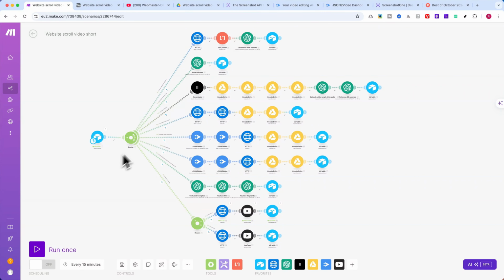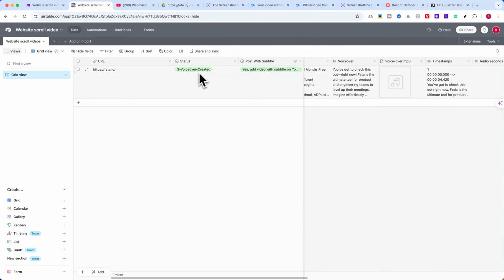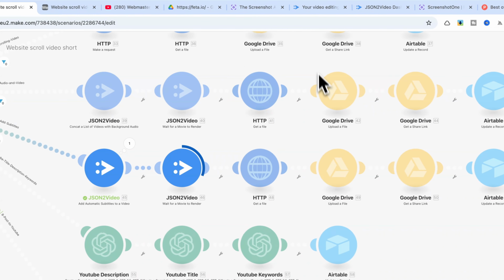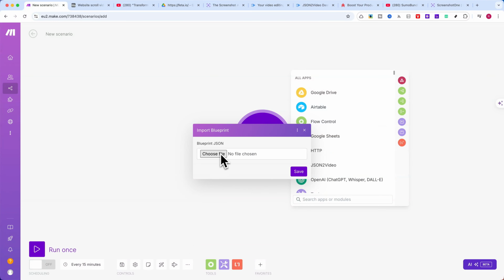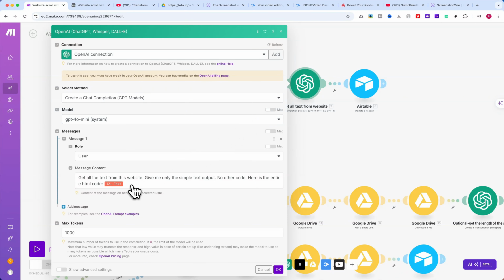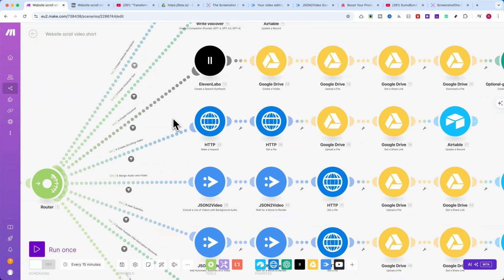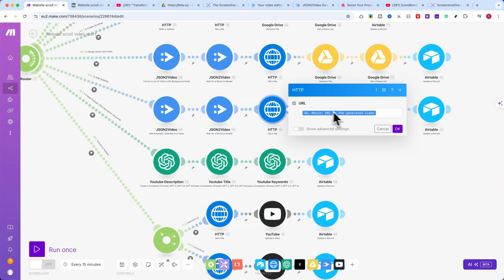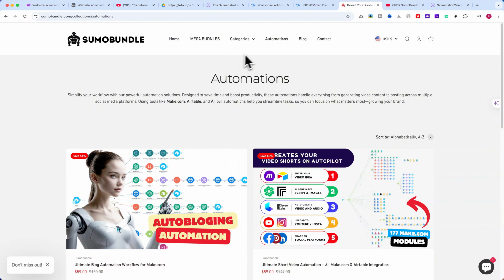How to Automatically Turn Any URL into an Engaging YouTube Short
Discover how to automatically turn any URL into an engaging YouTube Shorts video! 📲 The full blueprint and Airtable base for this tutorial can be downloaded here:

In this video, I’ll guide you through a powerful, step-by-step workflow that uses Make.com, Airtable, and a few innovative APIs to create YouTube Shorts effortlessly. Starting from a simple URL, this automation produces a polished video complete with dynamic scrolling visuals, professional voiceovers, optional subtitles, and optimized metadata – all without any manual editing!

Tools and Resources Featured:

 • Make.com for automating each step of the process.
 • Airtable to store and manage URLs and video data.
• ScreenshotOne for capturing smooth scrolling screenshots, with options for custom animations and effects.
 • OpenAI for generating a compelling voiceover script and optimized YouTube metadata.
 • ElevenLabs for converting text to realistic-sounding audio.
• JSON2Video to seamlessly merge visuals and audio, plus options for advanced video editing.

Whether you’re looking to scale your content creation or add a professional touch to your YouTube Shorts, this automation makes it incredibly easy. I’ll also show you how to customize each module and share tips on using ScreenshotOne’s dashboard for additional animation settings and effects.

If you’re ready to transform web content into engaging videos automatically, this tutorial is a must-watch.

00:00 Introduction to Automated Video Creation
01:12 Setting Up the Airtable Base and Workflow
02:11 Extracting Website Content for Video Description
03:03 Generating the Voiceover Script with AI
03:44 Creating Professional Voiceover Audio
05:03 Capturing Scrolling Visuals for the Video
06:24 Merging Audio and Visuals into a Final Video
08:15 Adding Subtitles for Accessibility
09:36 Creating YouTube Metadata for Optimization
10:25 Uploading and Publishing the Video on YouTube 📌 📌 📌 The host I recommend